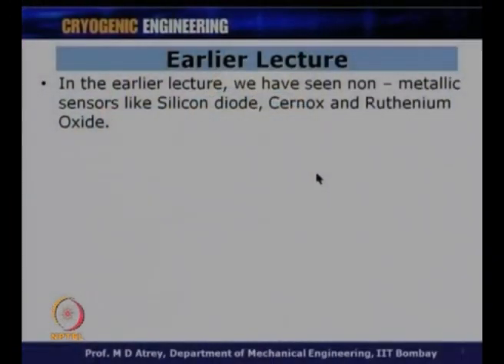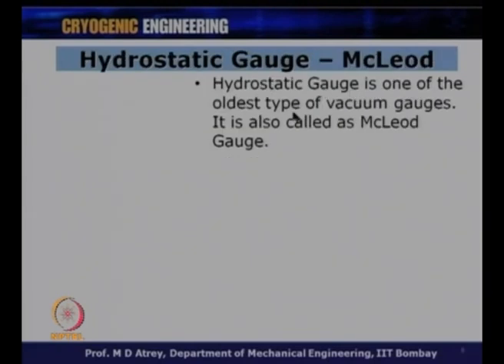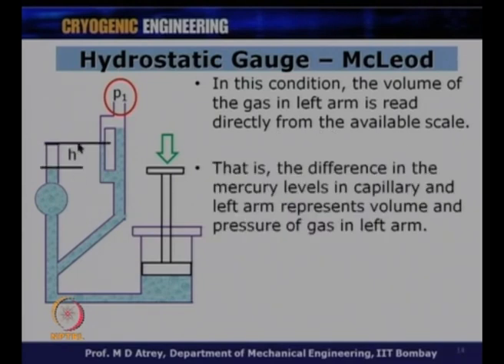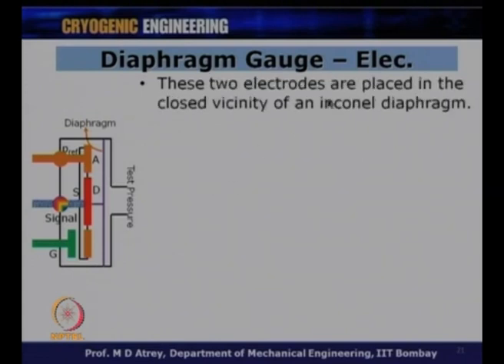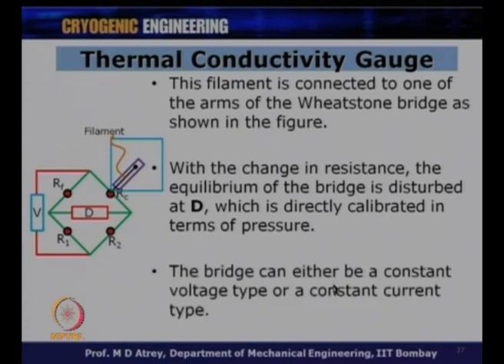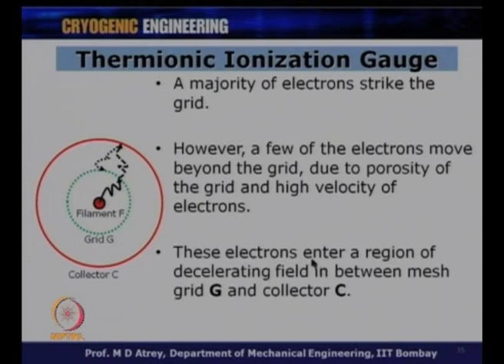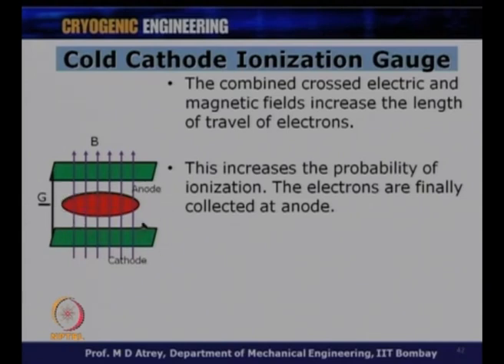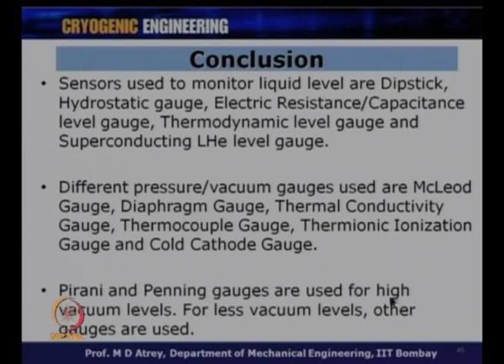Lec 41: Instrumentation in Cryogenics III